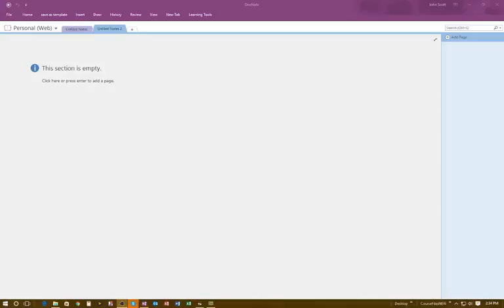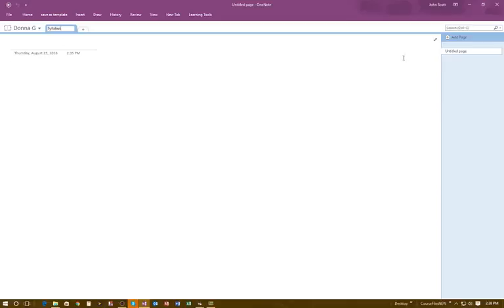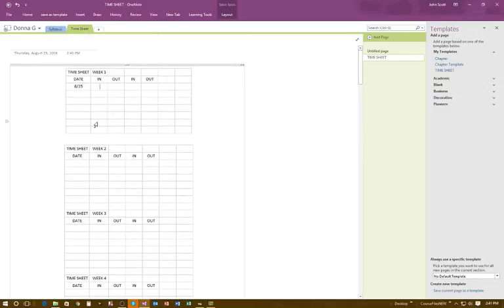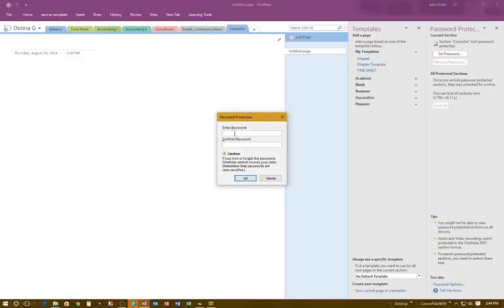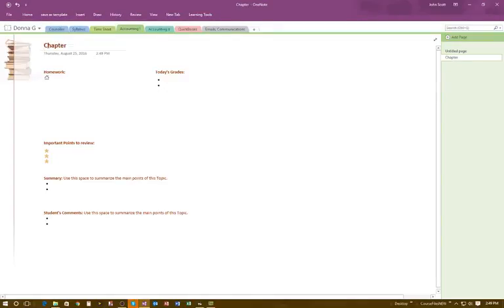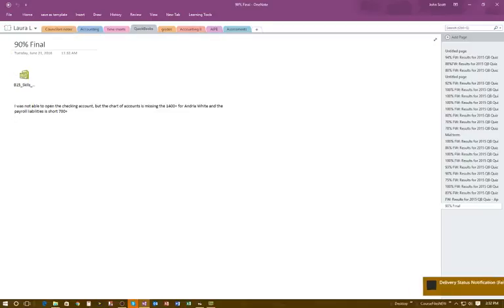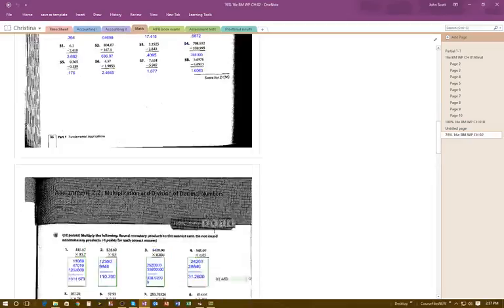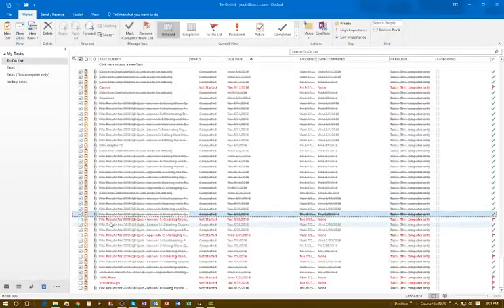Using One Note as a grade-book and link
Set up OneNote and give access to the student and councilor